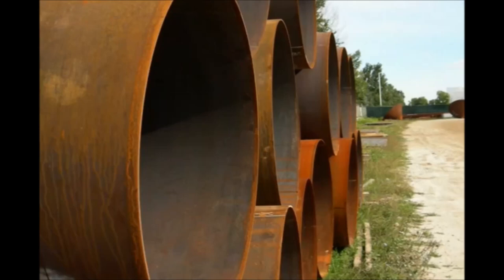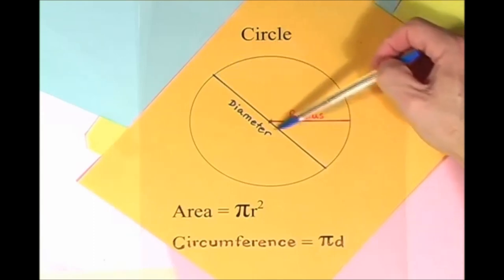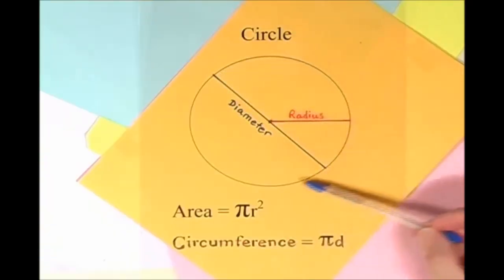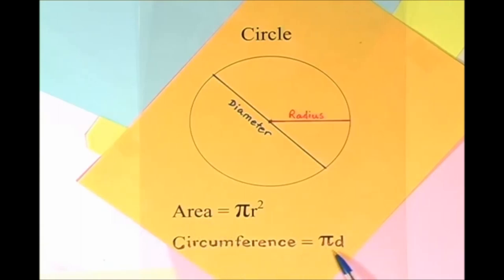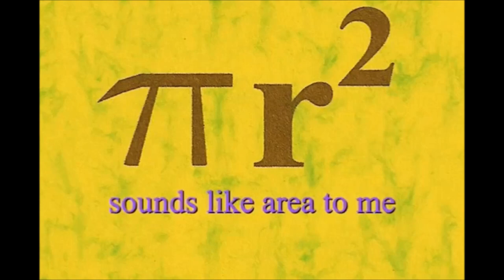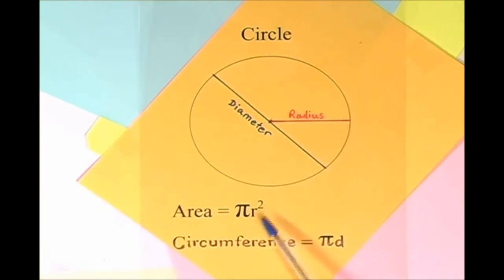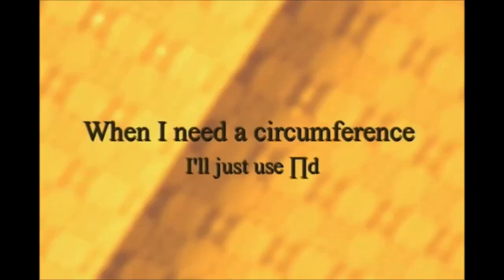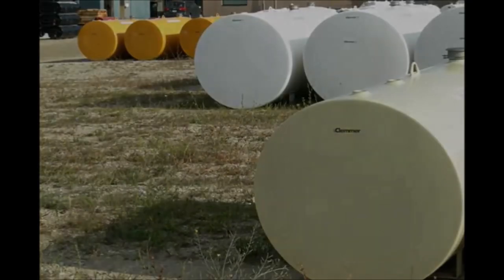Circle Song 1 Hour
I made this because my friend asked me too and I was super bored so yeah...